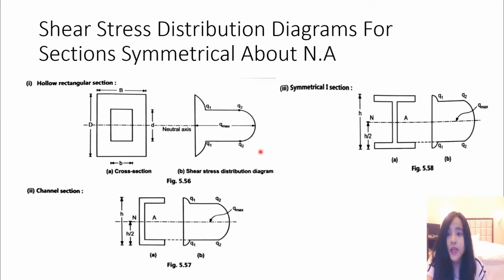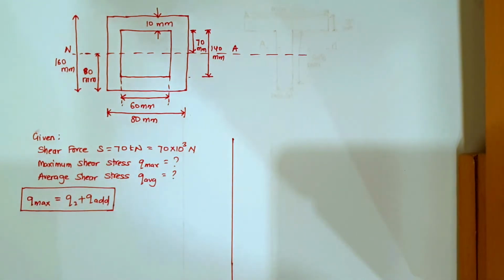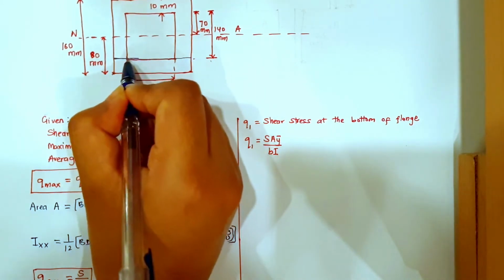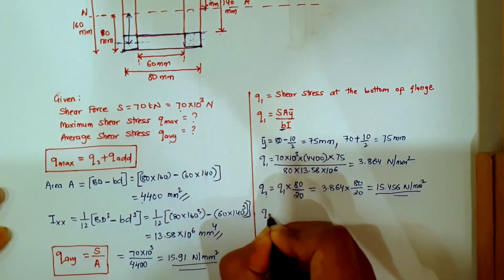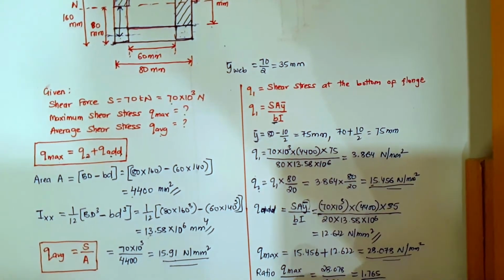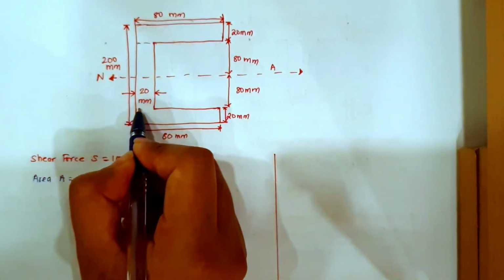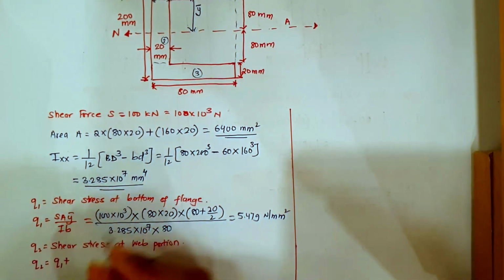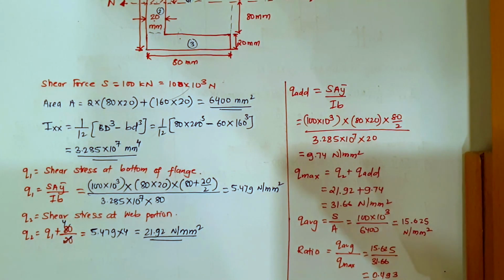5.8 Shear Stress Distribution Diagram of a Symmetrical Section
Unit V - Bending and Shear Stresses in Beams
*CORRECTION IN QUESTION NO. 1*
for q1, area for flange part is equal to 80 mm x 10 mm
for qadd, area of web part is equal to 70 mm x 10 mm